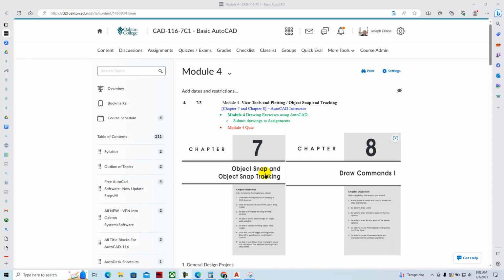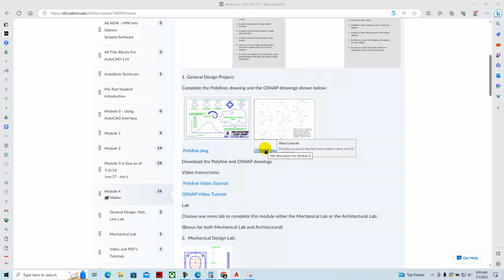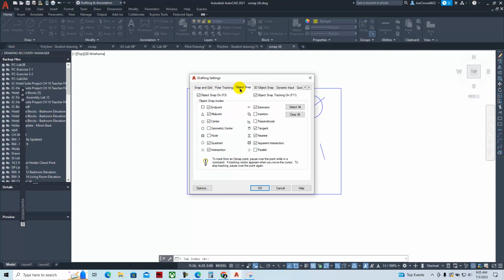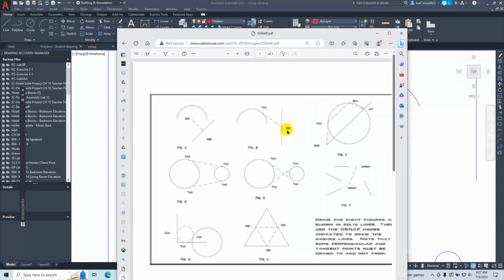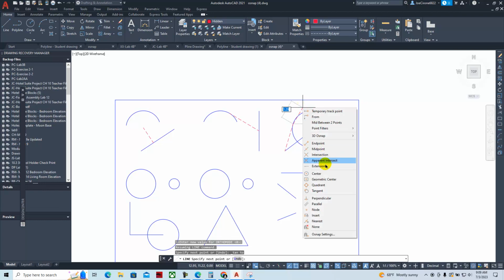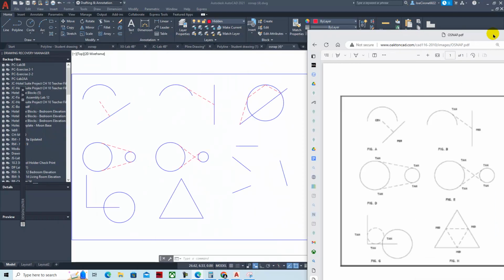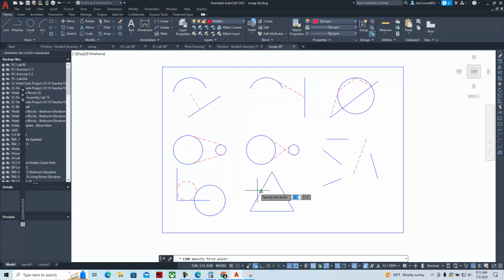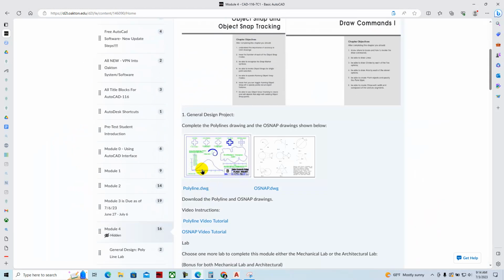OSNAP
OSNAP Commands - Chapter 7 Textbook